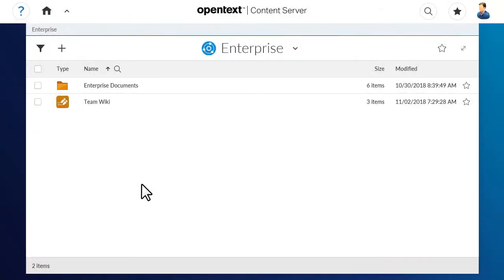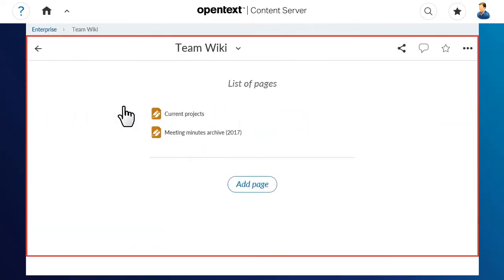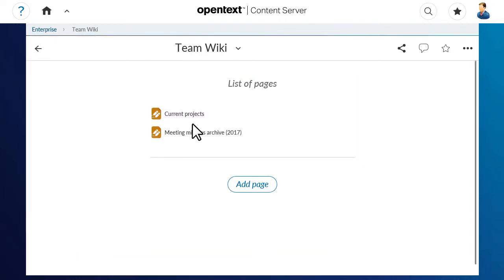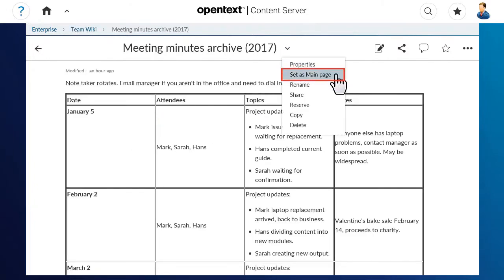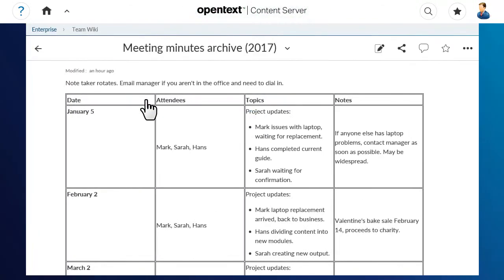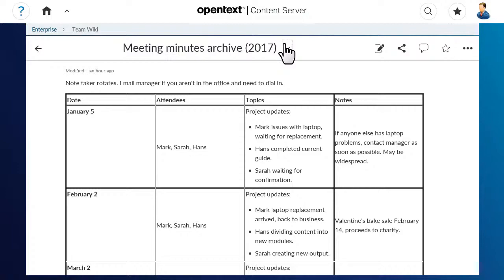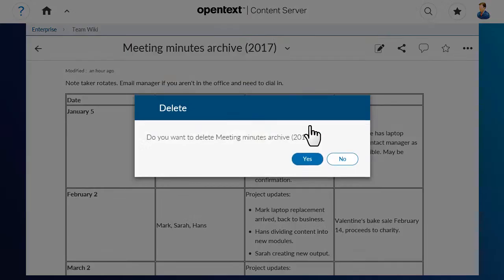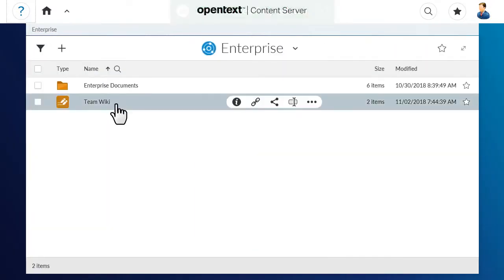How to set a wiki Main page in Smart View | OpenText Content Server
Not sure what the difference is between an overview page and a Main page? You're in the right place. Learn what users will see when they open a wiki depending on how many pages it has, and how to set or remove a Main page in Content Server.

This video was created using the default UI of Content Server 16.2.6. What you see in this video might not reflect what you see in your version or customized interface.